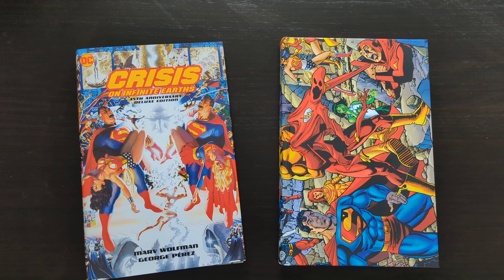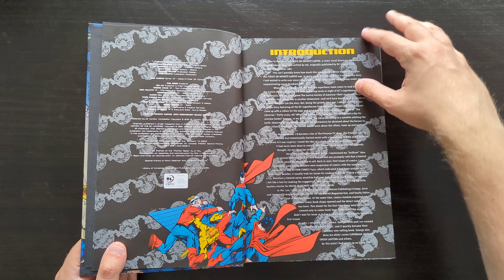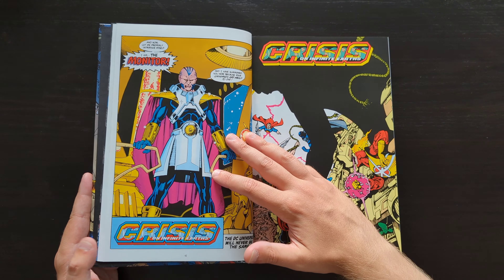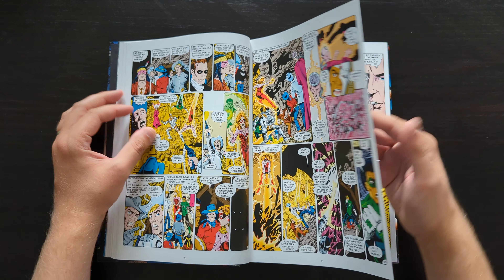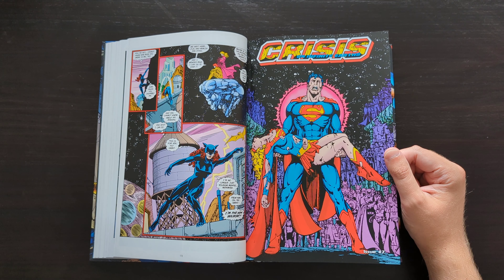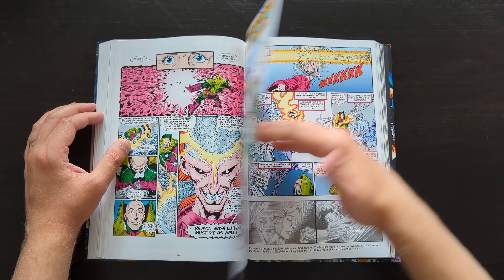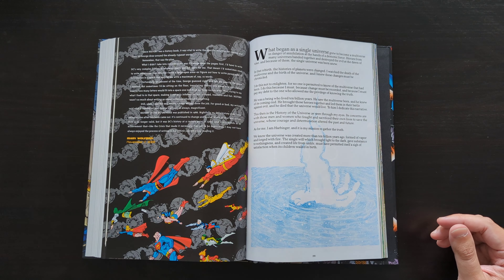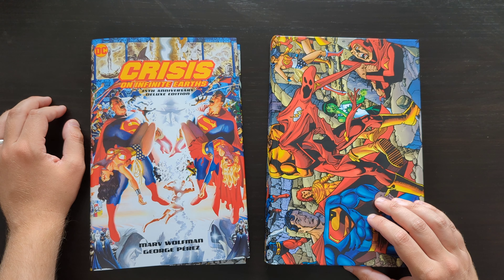Crisis On Infinite Earths Deluxe Edition Review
An overview of this 35th Anniversary collection of the original Crisis event that changed everything for DC Comics!